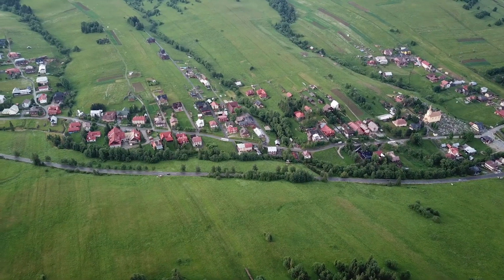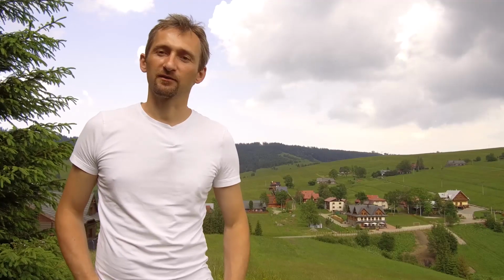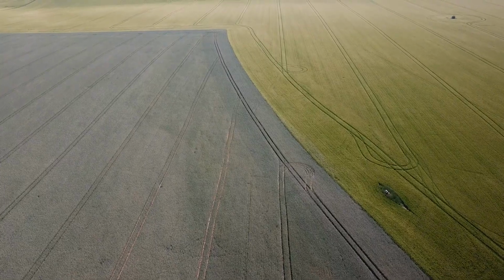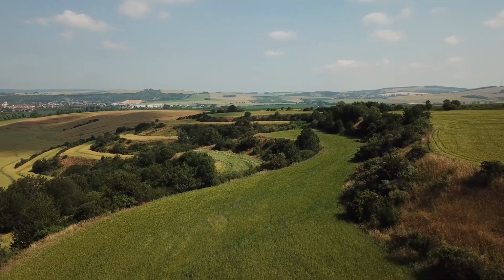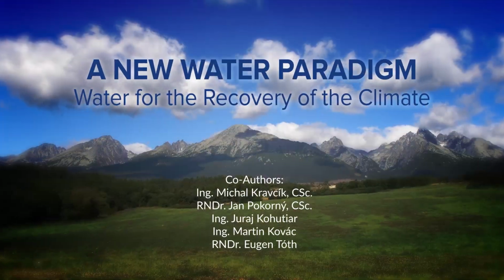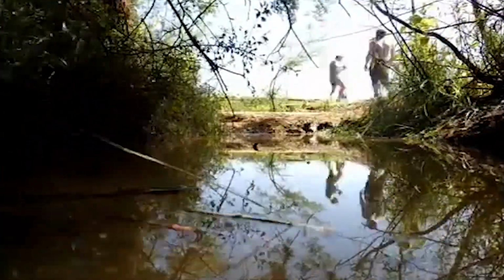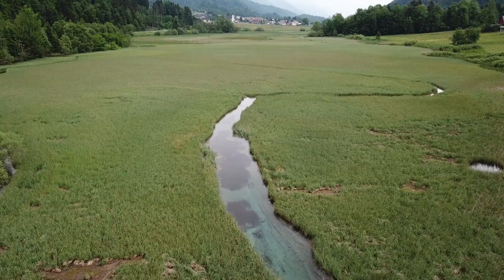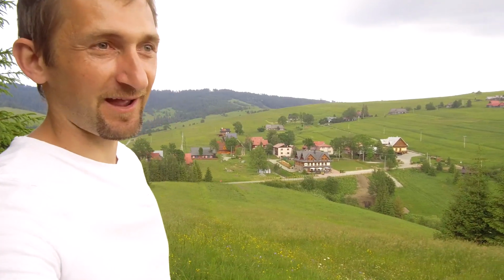A Pebble Upstream with Ing. Michal Gažovič, Ph.D.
A short clip with the landscape ecologist and core team member Michal Gazovic